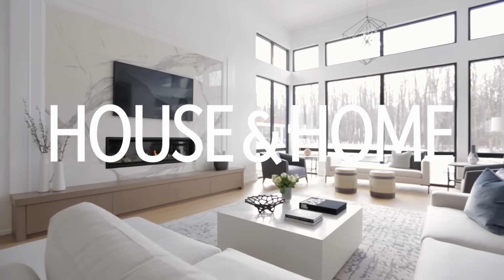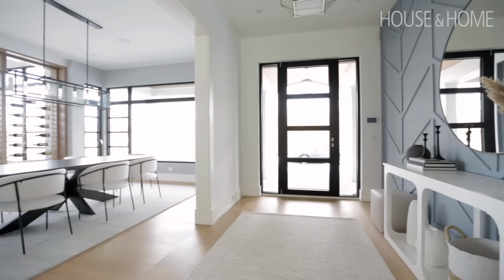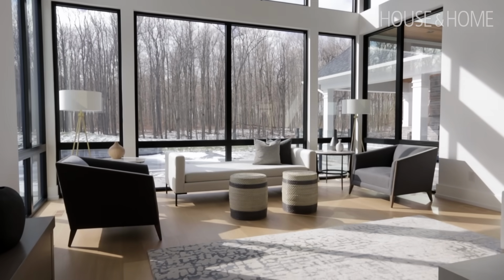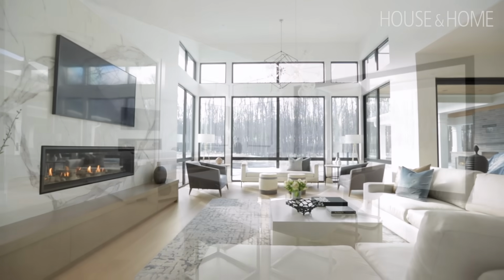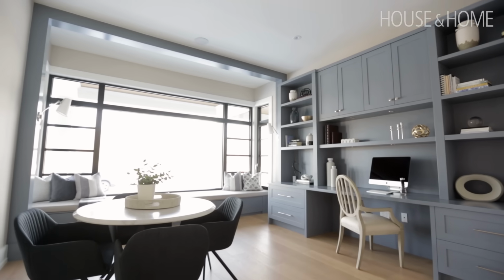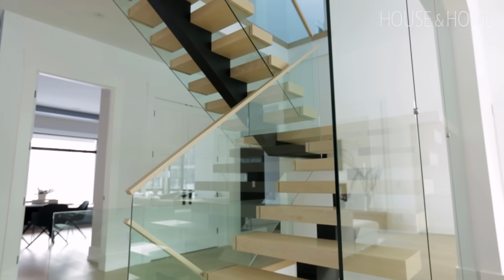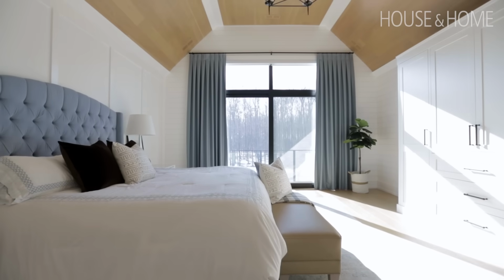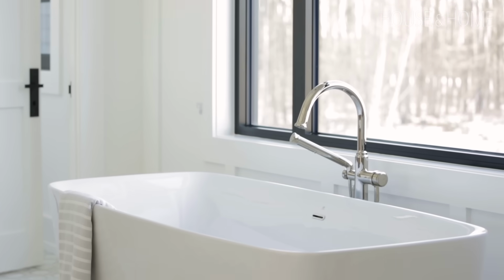This New-Build Feels Like A Modern Farmhouse In The Country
Designer Nikki Fisher-Gigault takes you inside this dreamy family home flooded with natural light. See how she channelled the traditional farmhouse aesthetic, while incorporating more contemporary details for a refined look. The black-framed windows, stunning sightlines and pops of blue-grey — on everything from the kitchen cabinets to the built-ins in the home office — make the crisp interior really sing. You’ll love the principal bedroom’s statement hardwood ceiling and the ensuite’s Instagram-worthy view of the lush property from the stand-alone tub.

Architect: Richard Mann, Build: Ruso Development Inc.